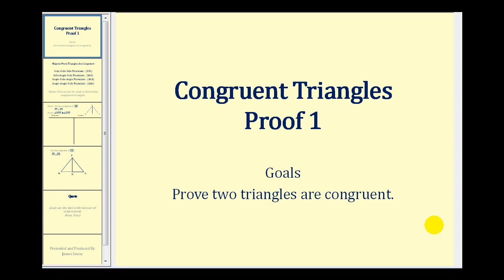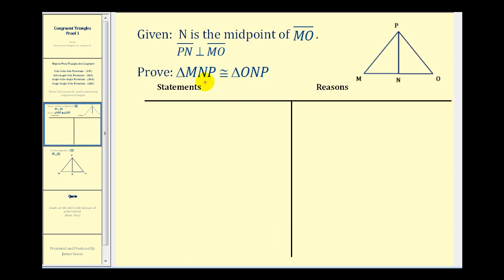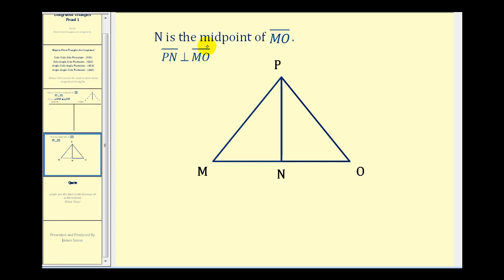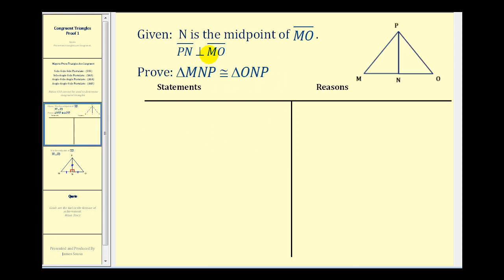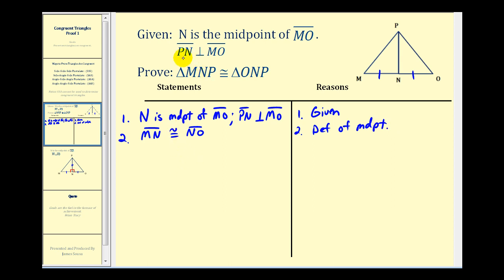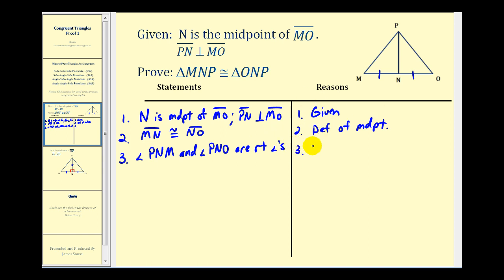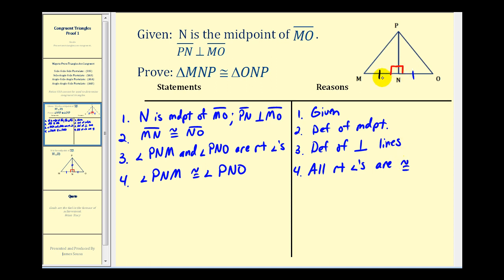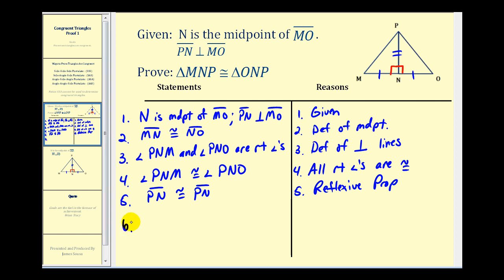Example 1: Prove Two Triangles are Congruent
This video will show an proof that two triangles are congruent.